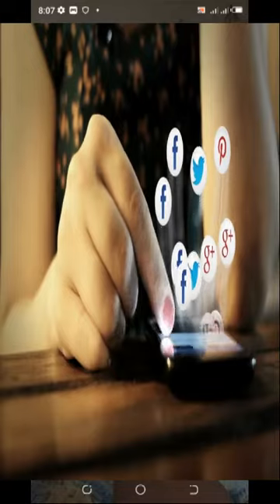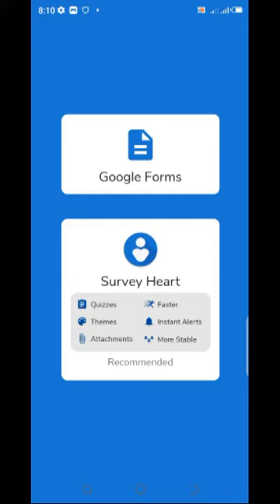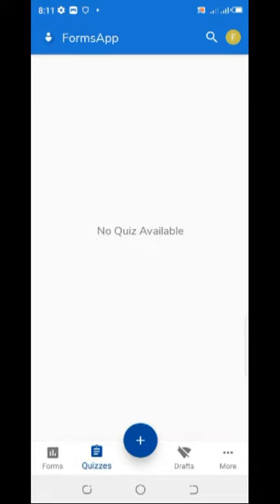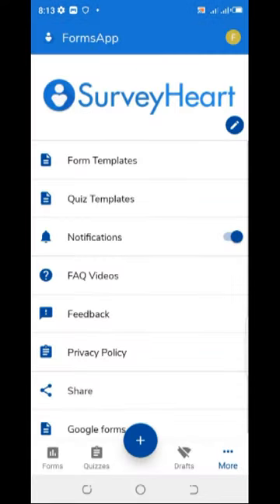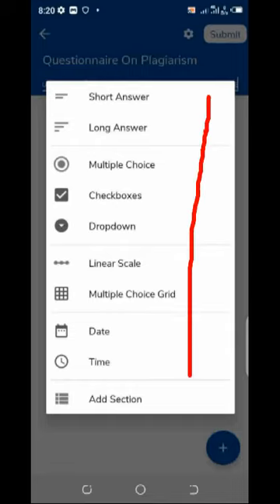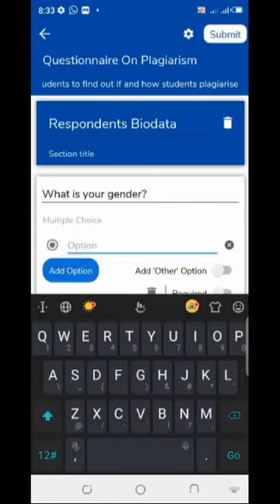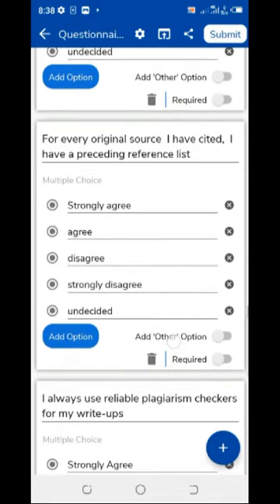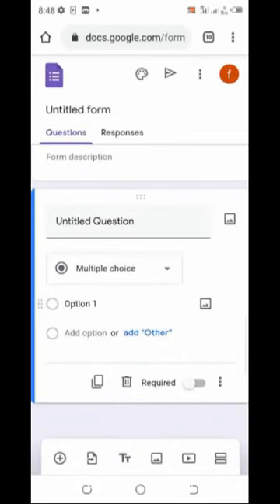How to use google forms tutorial for beginners in 2021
Do you need google form tutorials in 2021? Google Forms is one of the most flexible apps within the Google Drive suite. In this tutorial, Insights4UToday shows you everything you need to know about creating surveys, receiving responses, and so much more. This beginner's guide will have you using Google Forms like a pro in no time.

 Learn how to create online survey with your smartphones and mobile devices with Google forms for free. Google forms allows anyone to respond to your questionnaire, quizzes and forms even without a google account. It also helps you analyse your data instantly with very beautiful charts and graphs. It is your number one free online survey.

Google form questionnaire, Google form create, Google form quiz, Forms App. Survey hearts, Online Survey, Free online survey